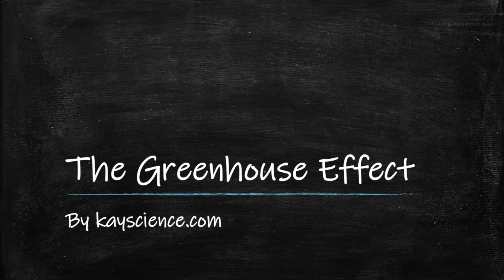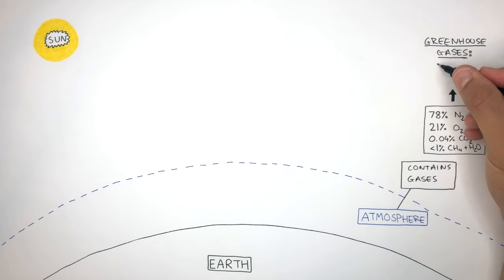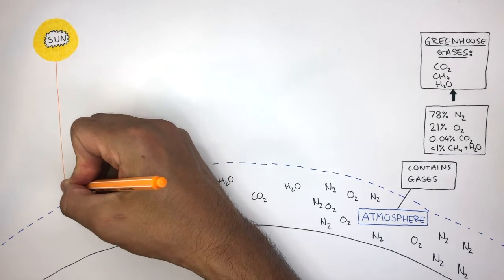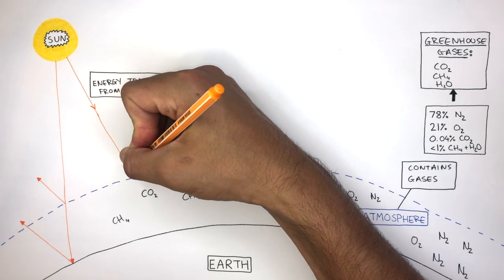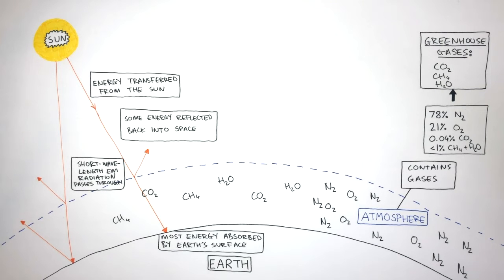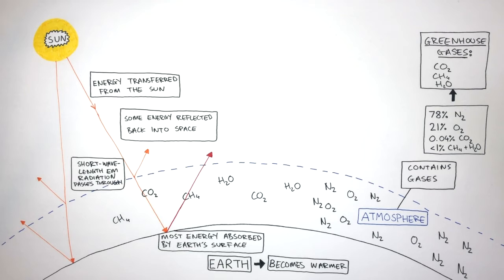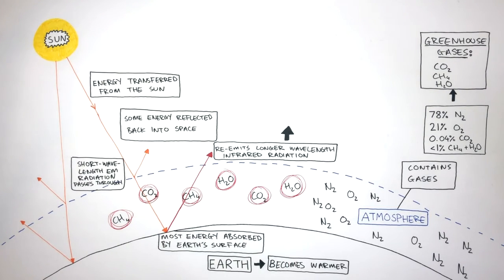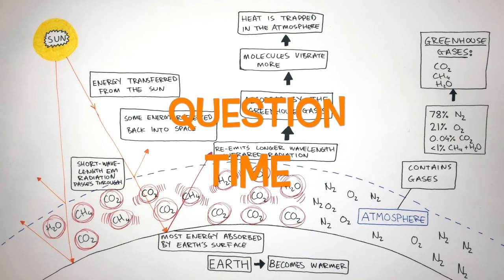GCSE Chemistry - The Greenhouse Effect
Carbon dioxide, methane and water vapour are all greenhouse gases. The sun's short-wavelength radiation heats the surface of Earth. Greenhouse gases absorb longer wavelength infrared radiation radiated from Earth. The greenhouse gas molecules vibrate more, causing the heat to be trapped in the atmosphere causing the temperature to increase.